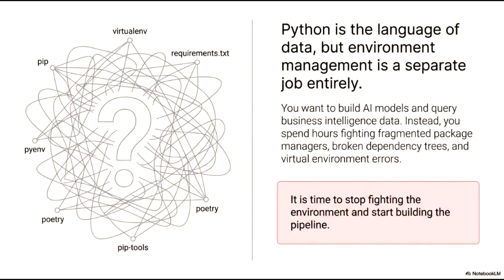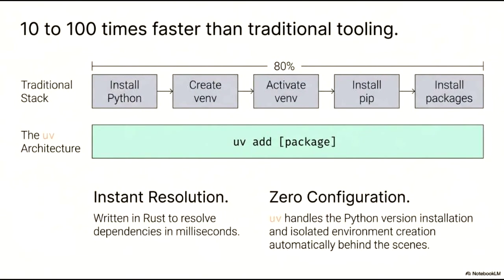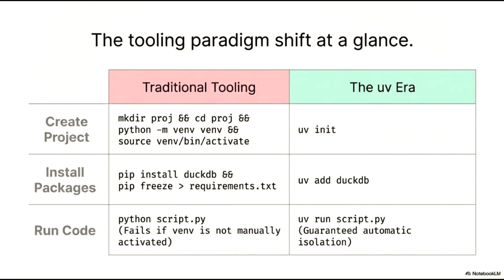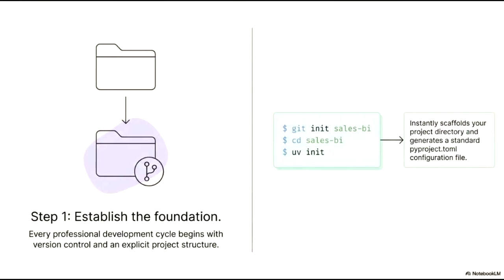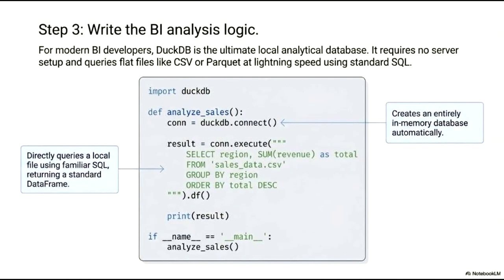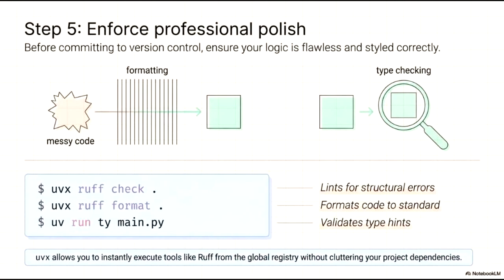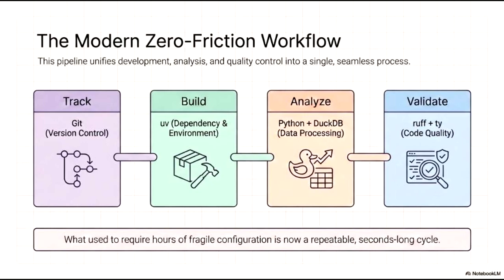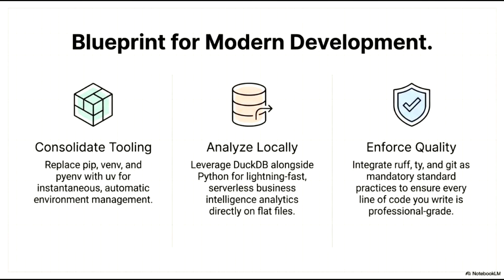The Modern Al/BI Developer's Toolkit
Building real-world Python pipelines with uv, DuckDB, and Git.